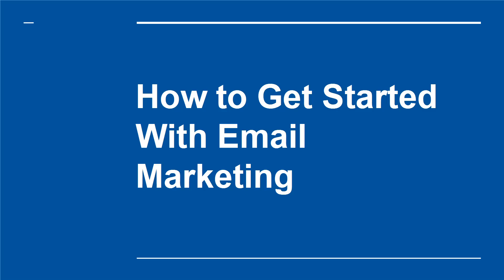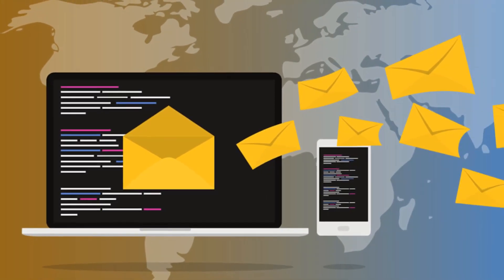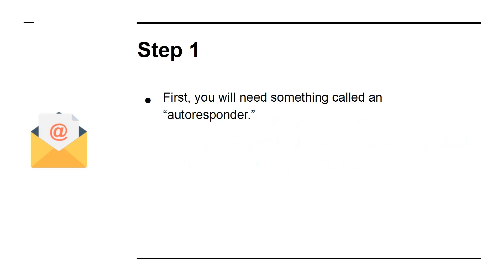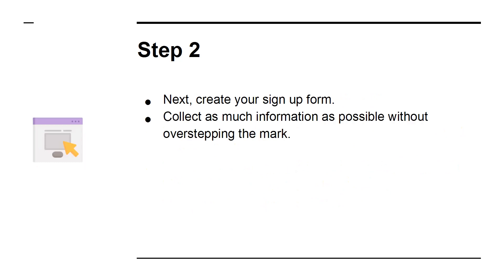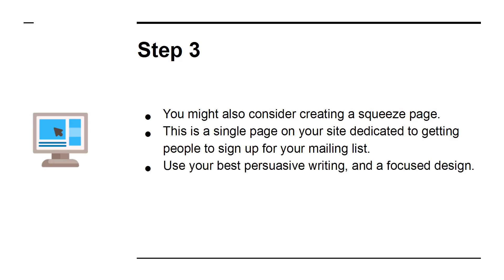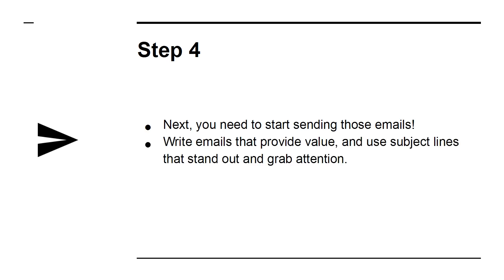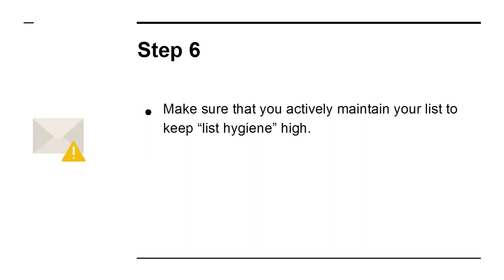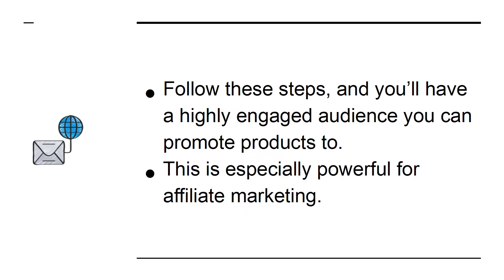Complete Internet Marketing Video Pack For Beginners 2022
Complete Internet Marketing Video Pack For Beginners

100% Free with “Resell Rights”.

About Course : In this course you will learn complete internet marketing from beginning.